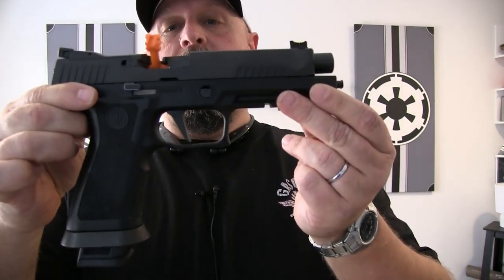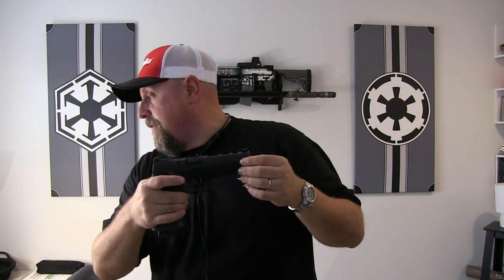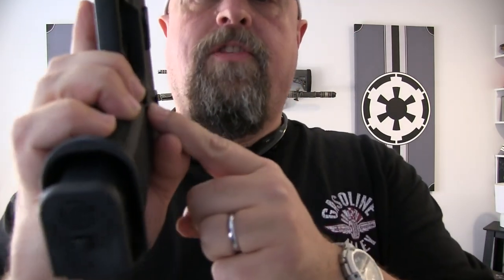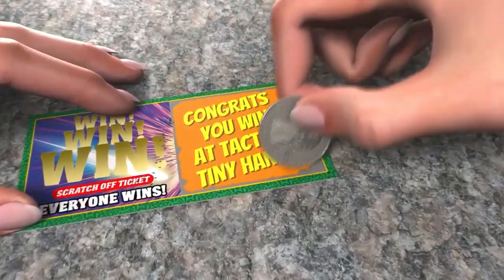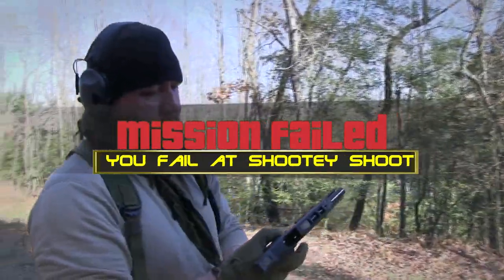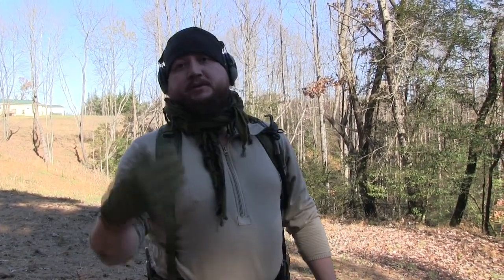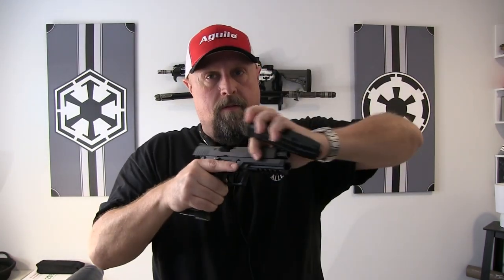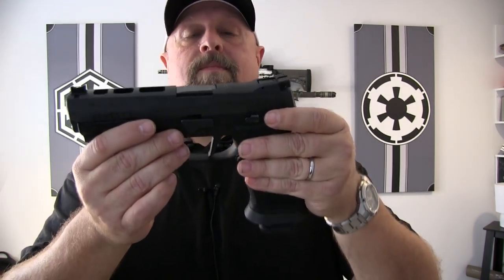SIG Sauer P320 X-Five - Competition Ready Race Gun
“This site contains affiliate links for which I may be compensated” “This site contains affiliate links for which I may be compensated” SIG Sauer's P320 X-Five is one of the most sought after pistols on the market. Ride along with us as we give it a test drive and review. Thelma and Louise had nothing on us!